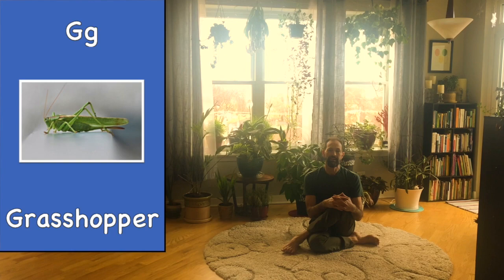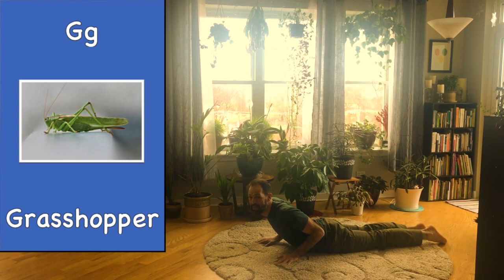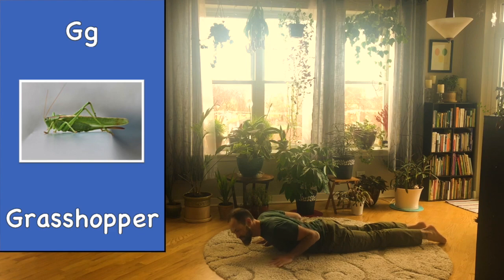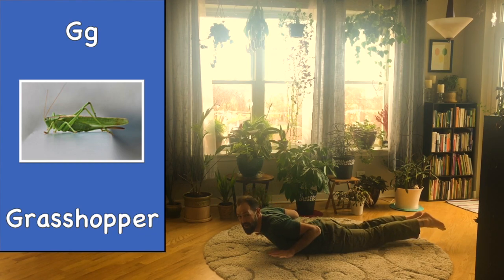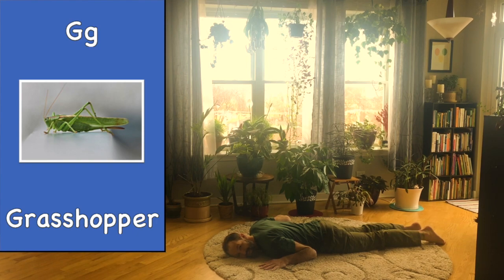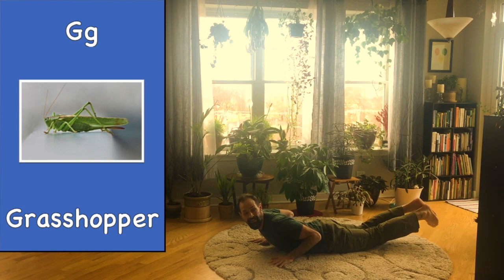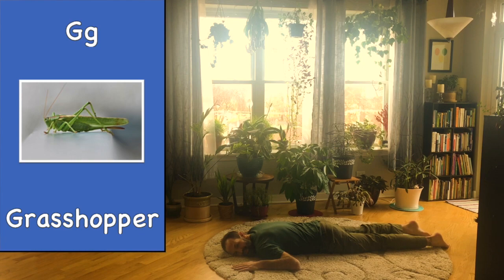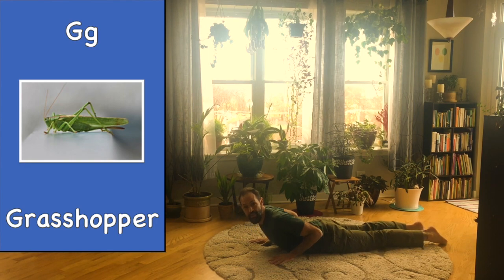G is for Grasshopper (Alphabet Yoga)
Have fun with Alphabet Yoga. Use these short videos as brain breaks or wellness sessions anytime. Also perfect for mental and physical breaks during home schooling or e-learning. Alphabet Yoga was created by an elementary school teacher and his wife who is a doctor of physical therapy. They are both certified yoga instructors and have practiced yoga and other types of mind-body exercise for over 20 years. This is yoga for kids and families. The Letter G is for Grasshopper. Enjoy!